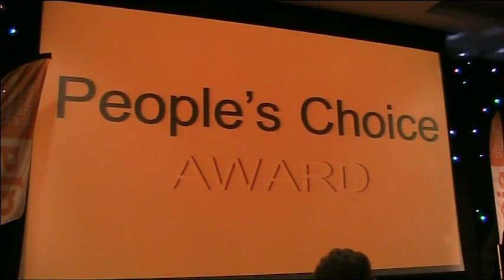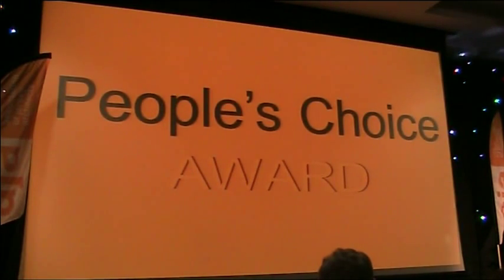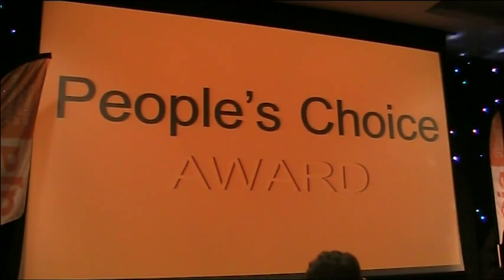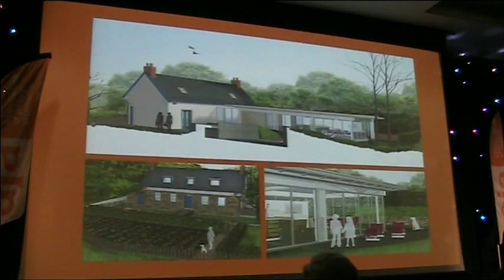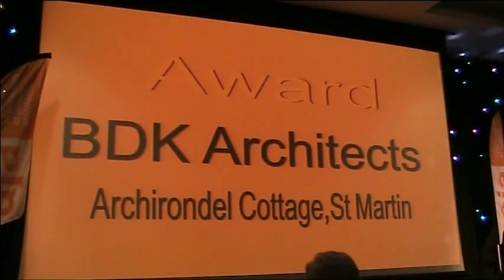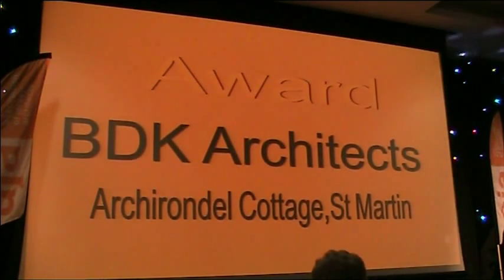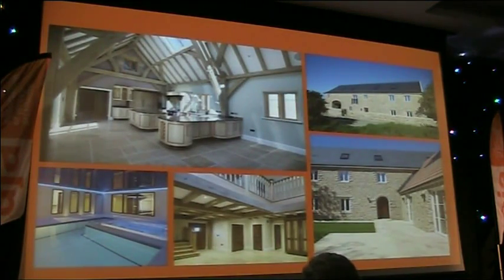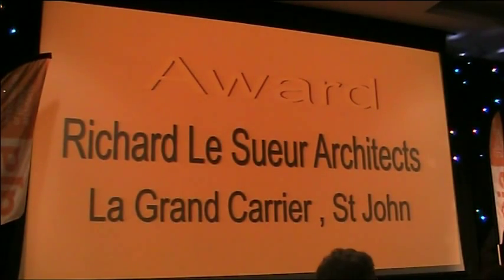JAB15 - Jersey People's Choice(s)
JAB15 - Traditional cottage and farmhouse